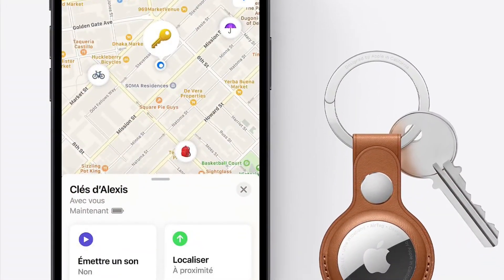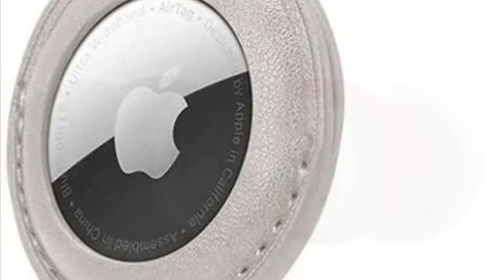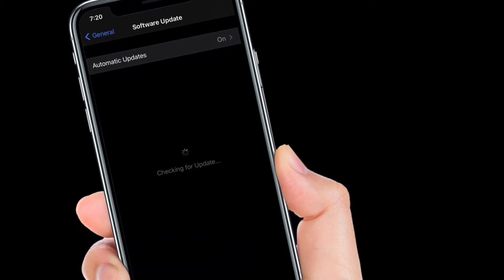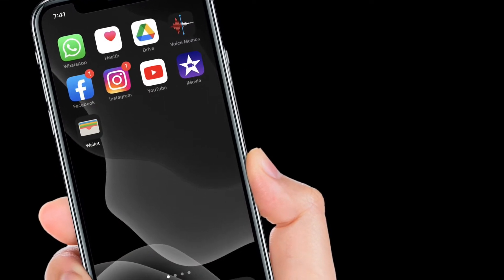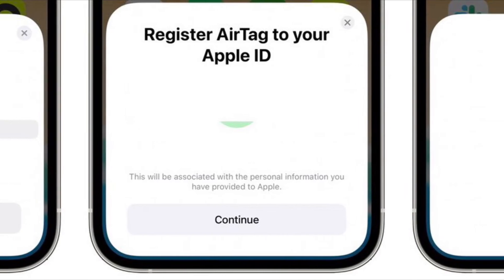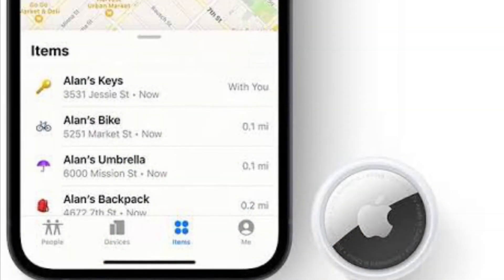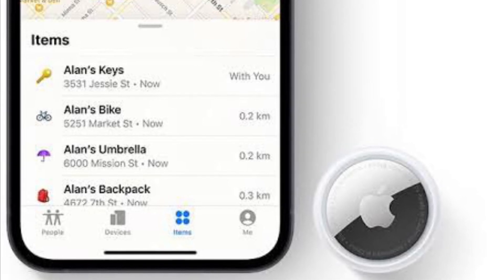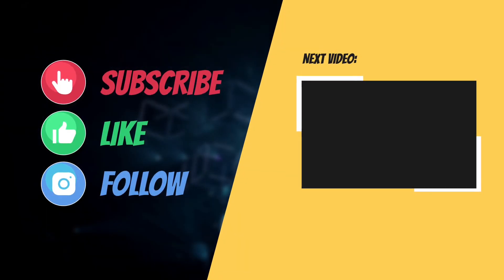How to Add an AirTag to Find My on Your iPhone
Here is how you can add an AirTag to Find My on your iPhone with ease. Watch this video to learn how it's done the right way!